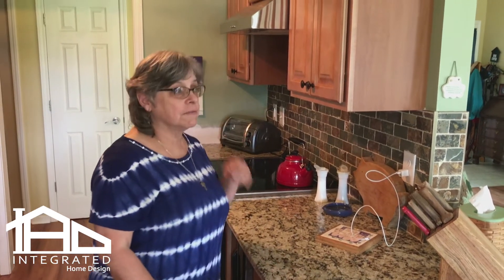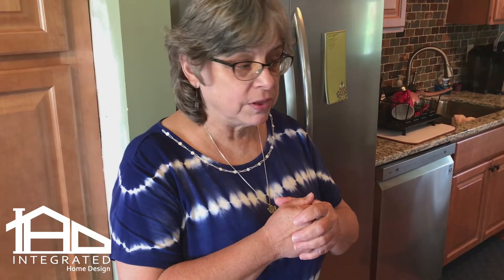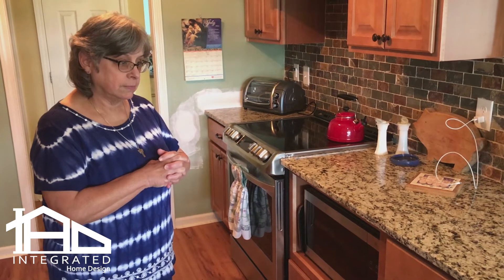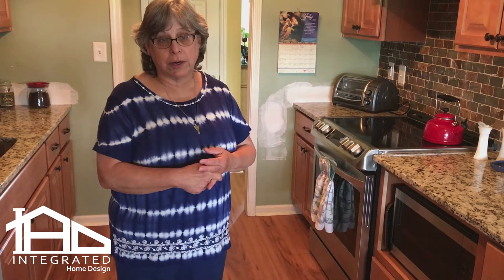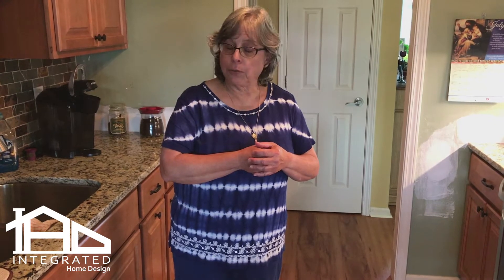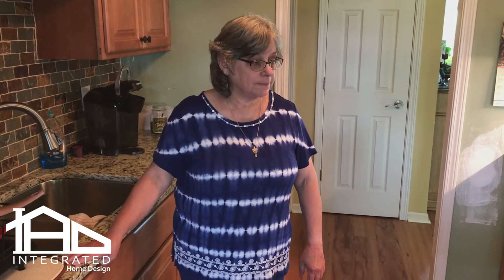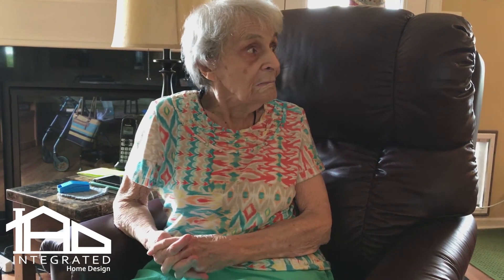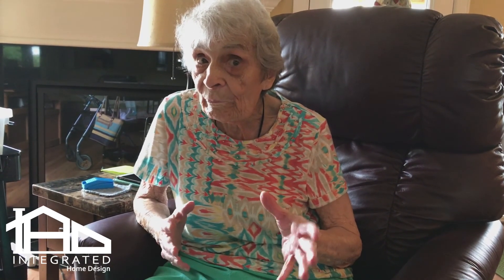IHD-TV Pentecost Kitchen Remodel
Rose and Robbie Pentecost share their experiences with the Integrated Home Design's patented approach to home remodeling.